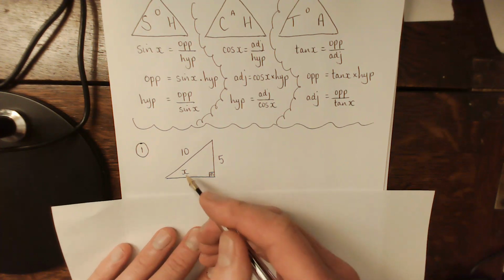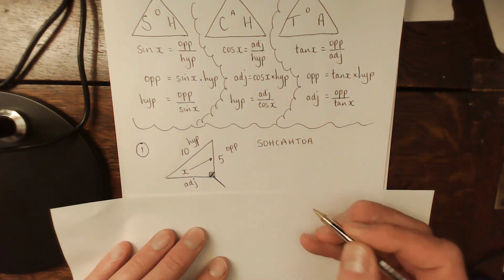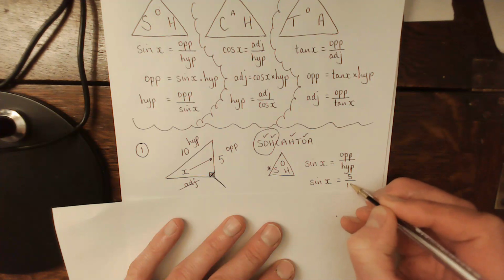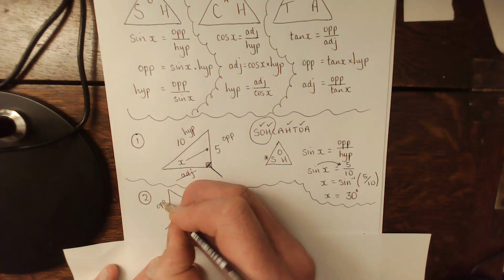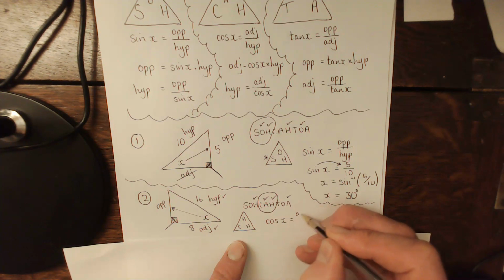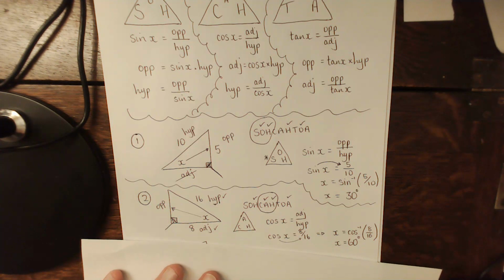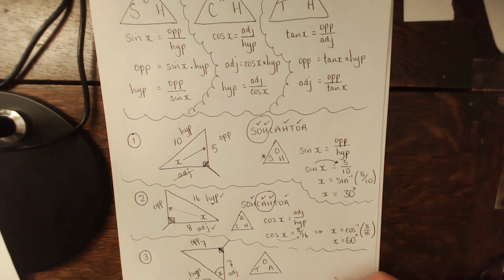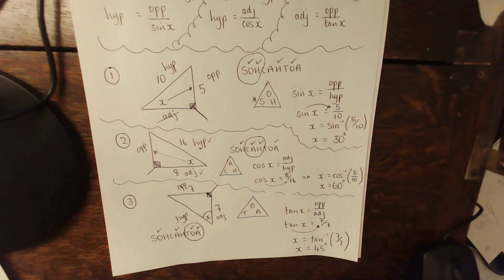SOHCAHTOA 2 - finding the missing angles